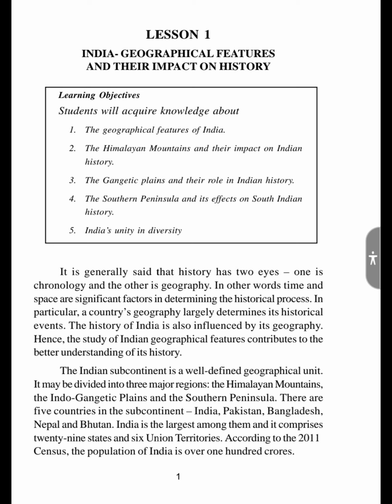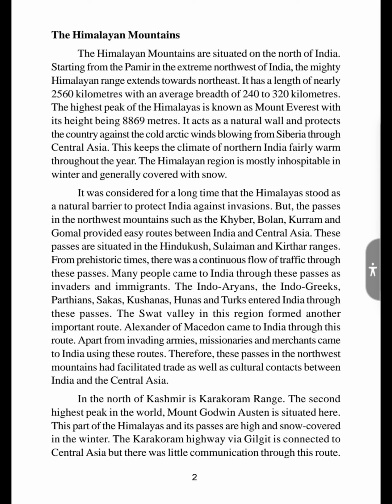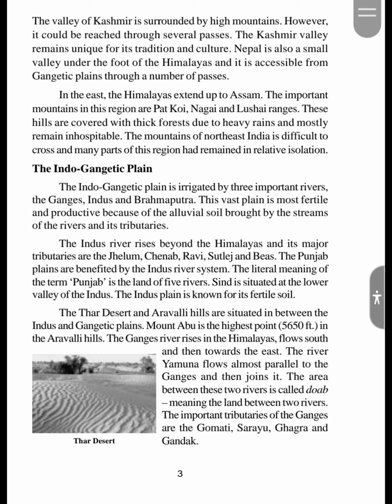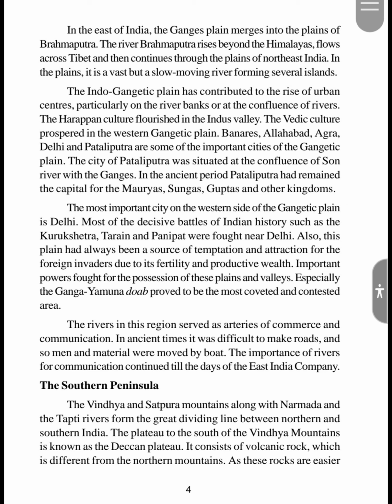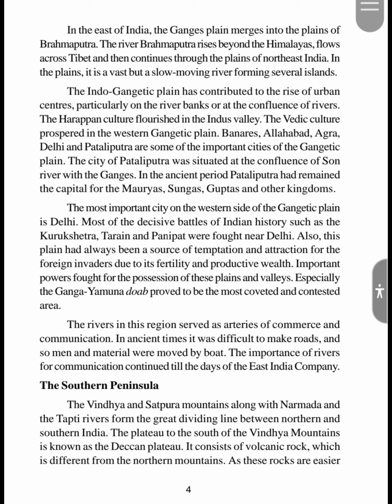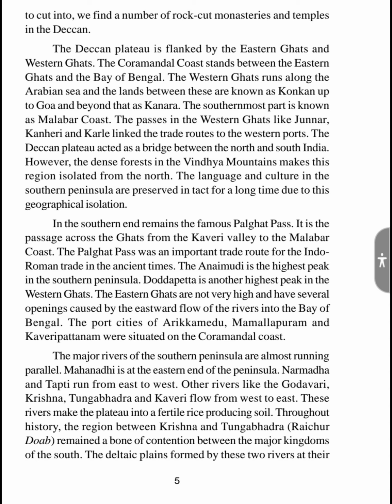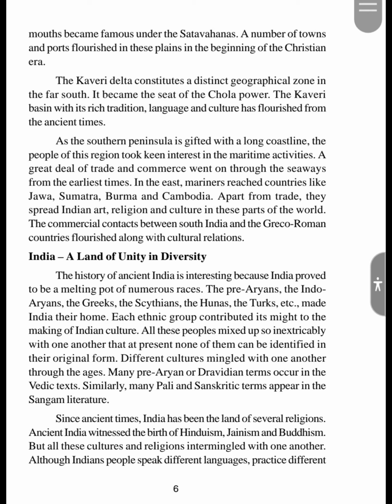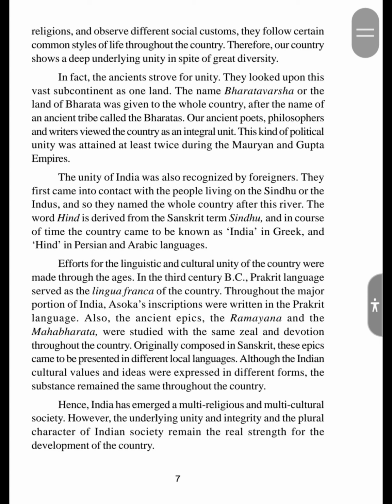History - Chapter -1. !! INDIA- Geographical Feature & Impact on History !!ias upsc #